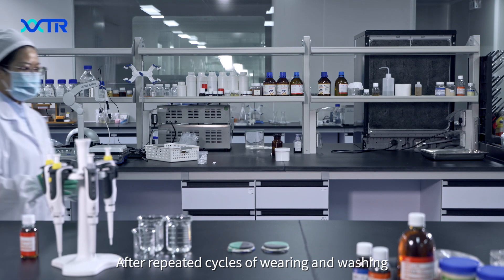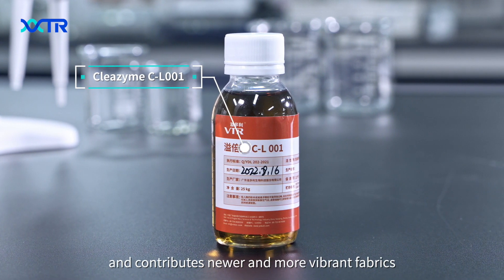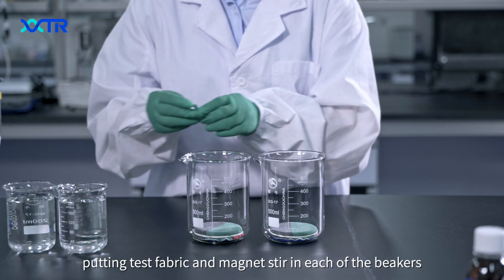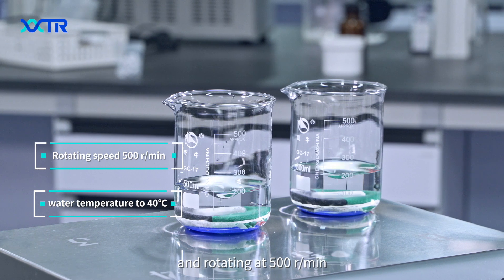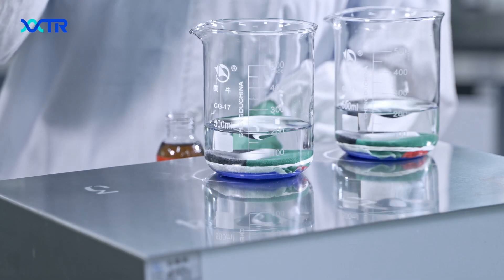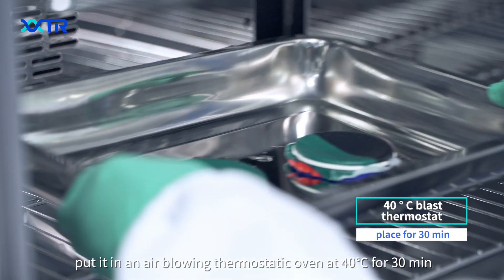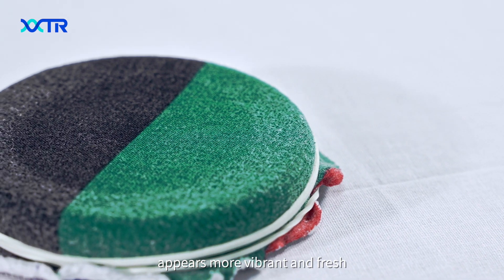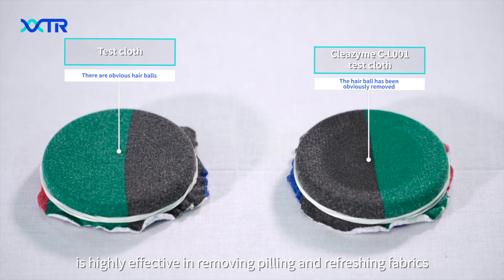Enzymes Experiment: The application of cellulases in removing pilling for washing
The application of cellulases in removing pilling is a highly specialized and efficient process. This experiement shows that VTR cellulase makes fabrics more vibrant and fresh, and improve the overall appearance quality.

➡️  / vtrbioenzyme